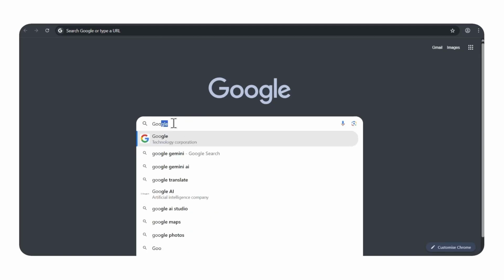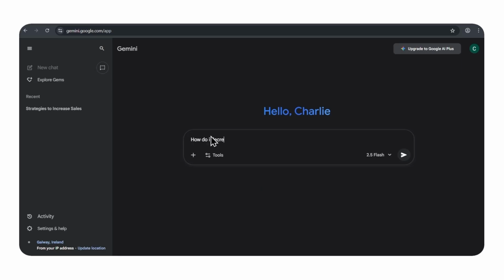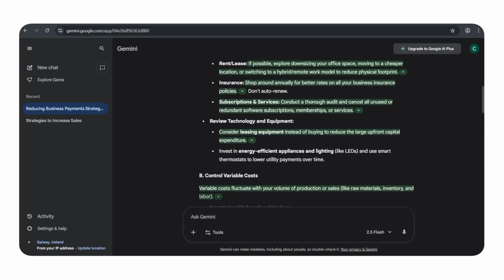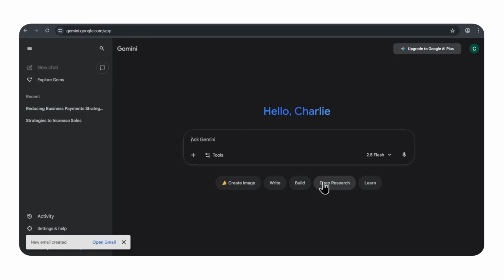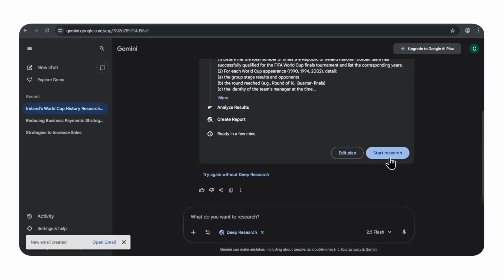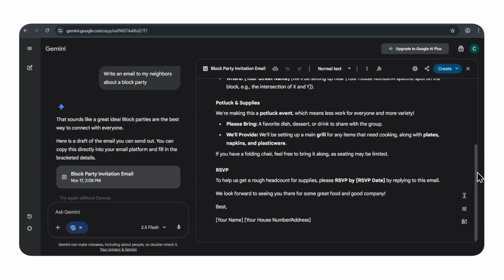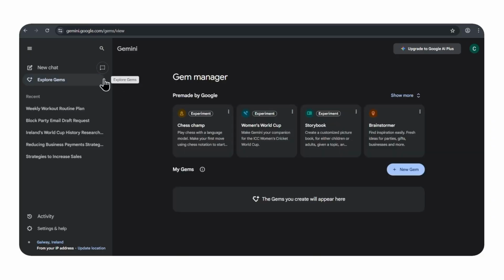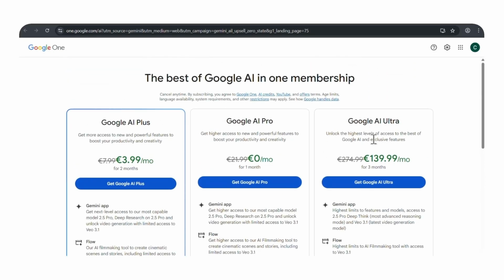Master Google Gemini: The Ultimate Beginner’s Tutorial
Unlock the full power of AI with this comprehensive guide to Google Gemini! In this quick tutorial, we walk you through everything from signing in to using advanced features like deep research, custom Gems, and fact-checking. Whether you're a business owner, a student, or a creative, this video will show you how to streamline your workflow and get the most out of Gemini.

In this video, you will learn how to:

- Get Started: Sign in and navigate the Gemini workspace.

- Boost Productivity: Use Gemini to brainstorm ideas, write code, or create workout routines.

- Verify Information: Use the "Double-check with Google" feature to fact-check AI-generated content.

- Organize & Share: Manage your chat history and export your results as PDFs or shareable links.

- Switch Models: Understand the differences between Flash, Pro, and Advanced models.

- Explore Gems: Discover ready-made AI tools for recipes, planning, and more.

Timestamps:
 [00:00] - Introduction to Google Gemini

[00:12] - How to sign in and get started

[00:39] - Overview of the workspace and chat window

[00:50] - Managing your chat history

[01:26] - How to "Double-check" and verify facts with Google

[01:56] - Saving and sharing your conversations

[02:16] - Switching between AI models (Flash, Pro, Advanced)

[02:36] - Using Gemini for deep research & citations

[04:12] - Writing blogs, emails, and code

[05:04] - Exploring Gems (Ready-made AI tools)

[05:40] - Location-based features & settings

[06:04] - Upgrading your Gemini experience